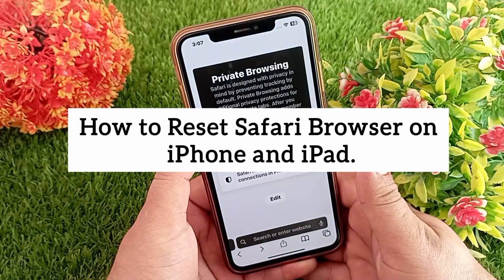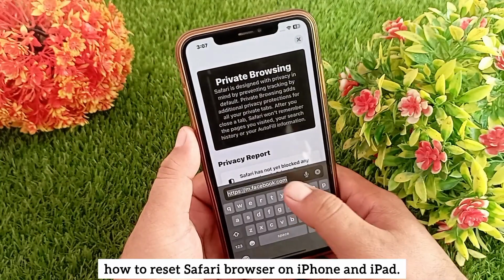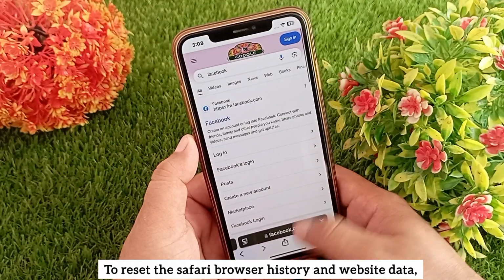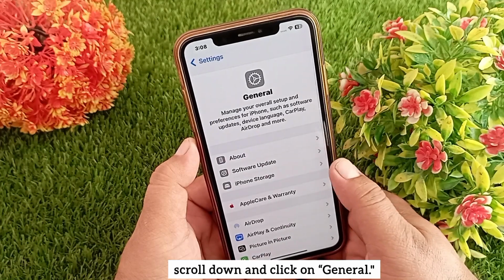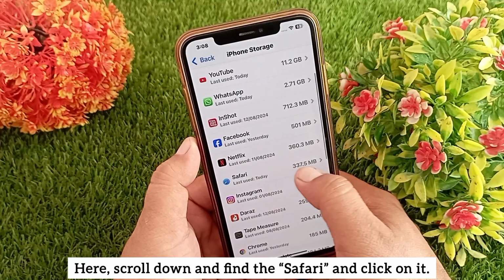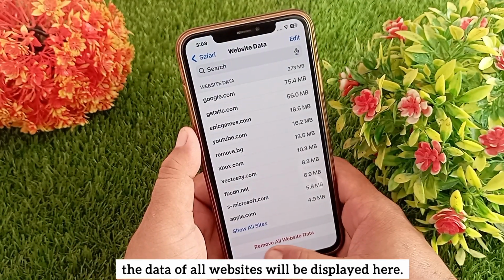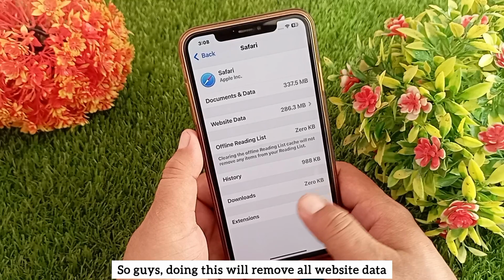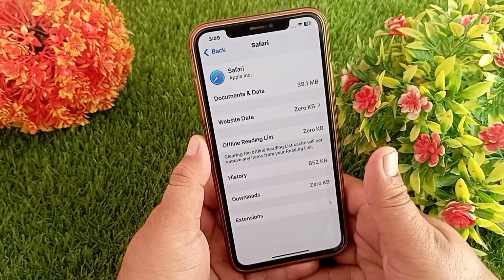How Do You Reset Safari on iPhone| How to Reset Safari on iPhone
Today in this short video we will discuss how to reset Safari browser on iPhone and iPad.